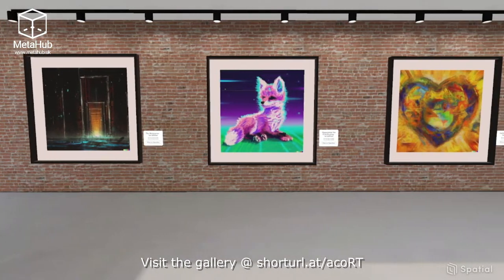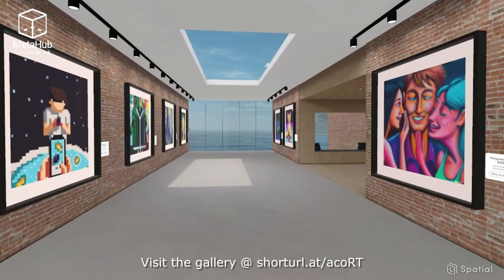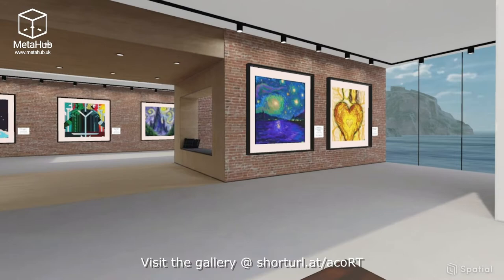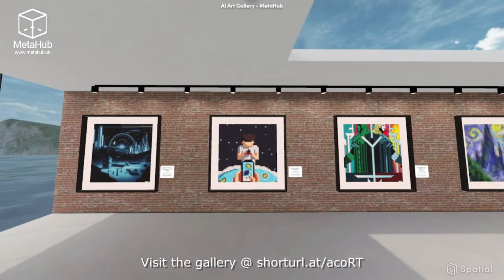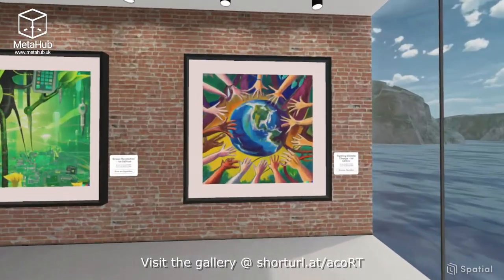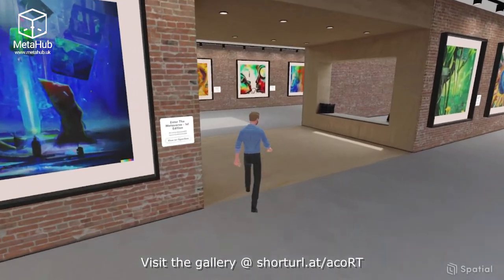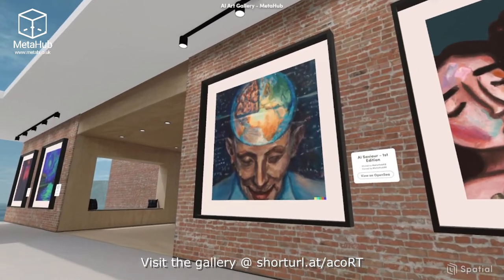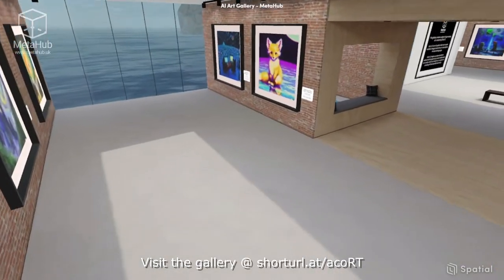AI Art Gallery | Virtual Exhibition | Designed By MetaHub